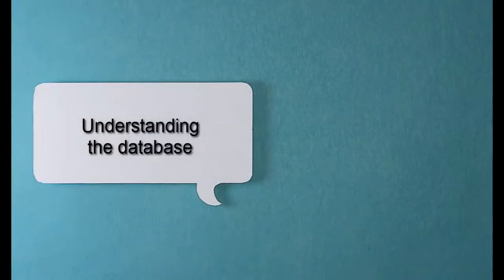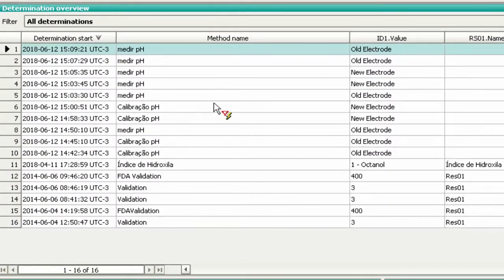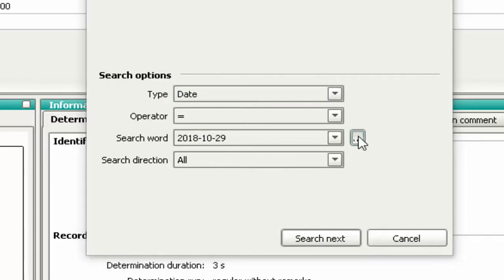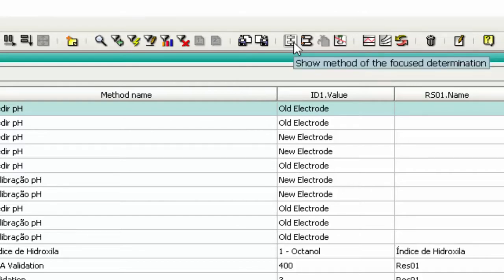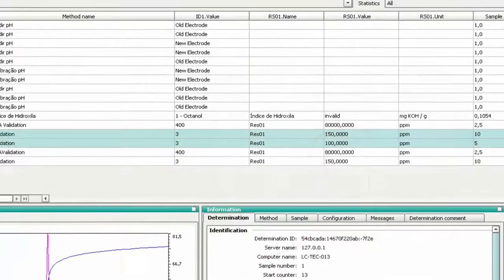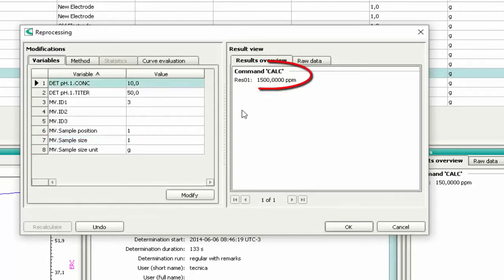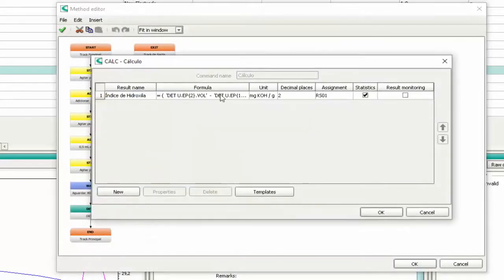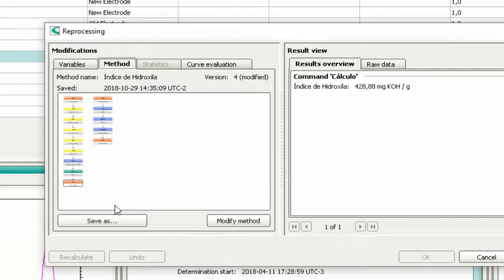Understanding the Database - Tiamo and TiBase software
This vídeo shows how to use some features of the database of Metrohm Tiamo and TiBase softwares.